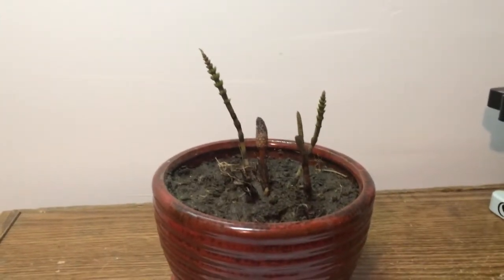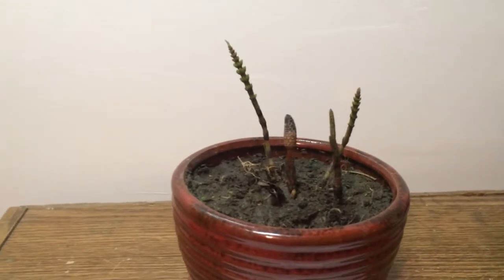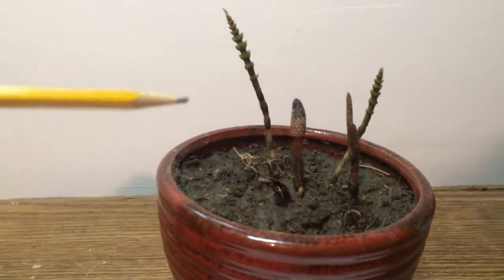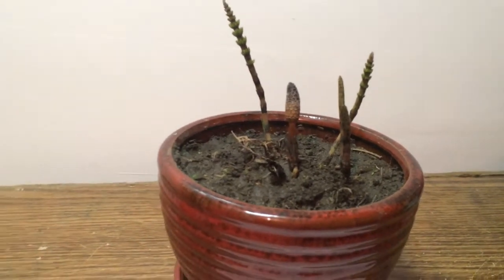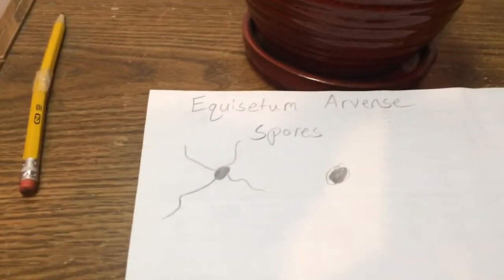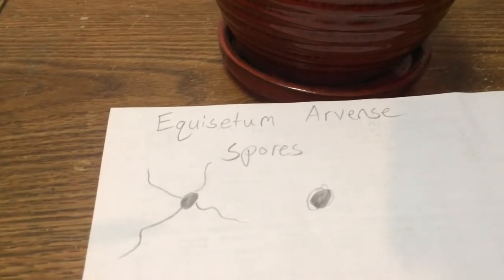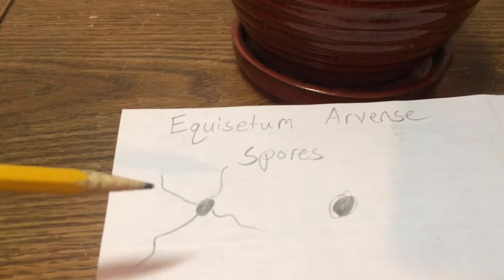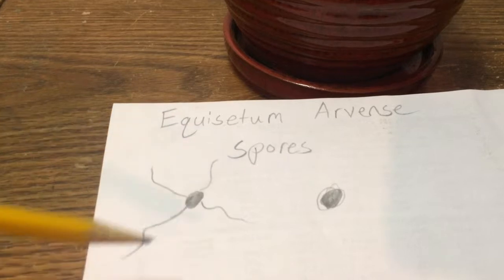Equisetum spores with elaters contracting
Equisetum arvense (common name is field horsetail) sterile stems with a fertile spore bearing sporangium. The last part of the video show spores at 150x with elaters contracting and expanding under the humidity of my breath.